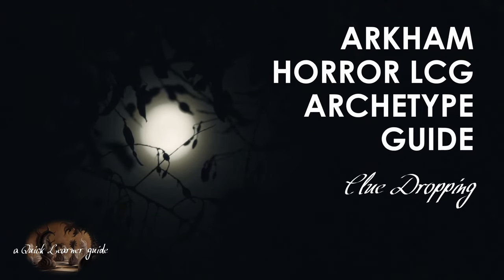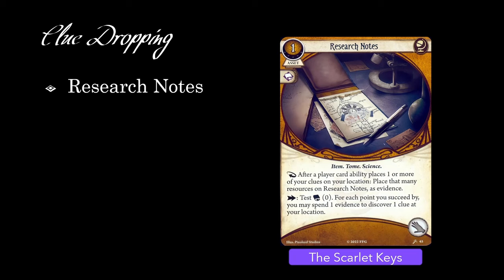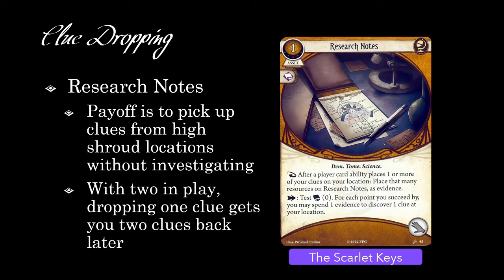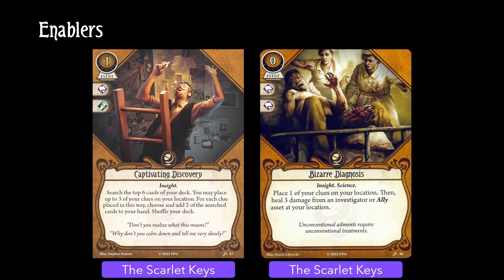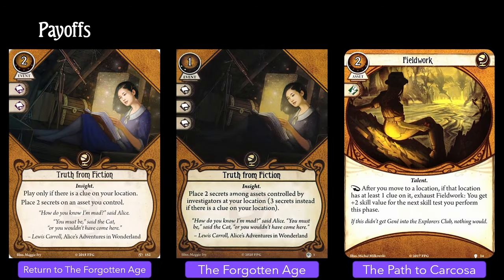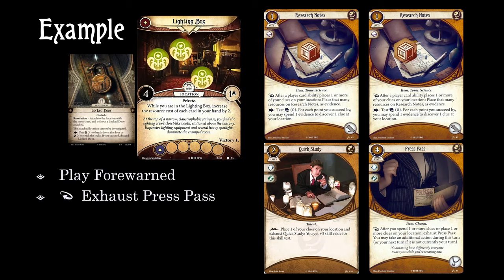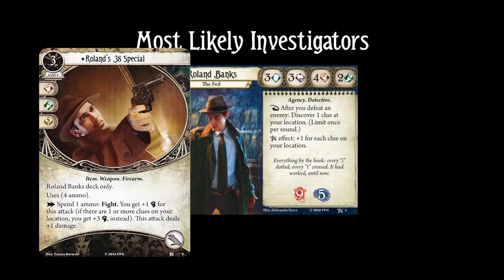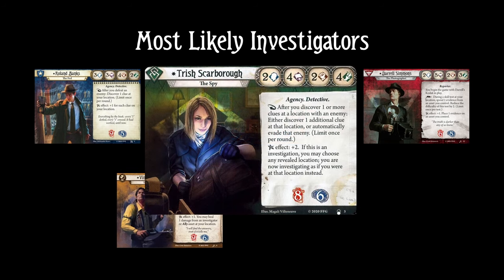Arkham Horror LCG Archetype Guide: Clue Dropping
All about the clue-dropping archetype in arkhamhorrorlcg -- new and fully fleshed out in The Scarlet Keys!

00:00 Intro
02:58 Enablers
04:50 Payoffs
05:54 Example
07:25 Most Likely Investigators